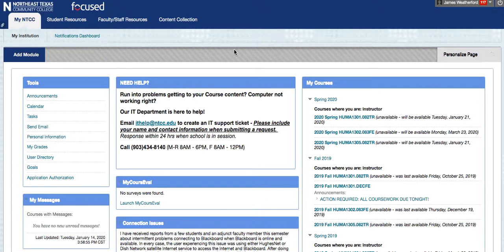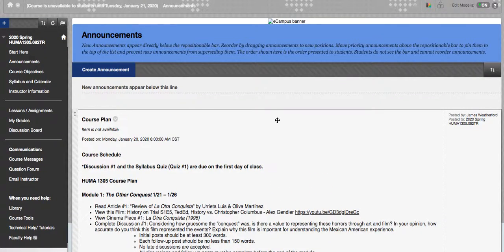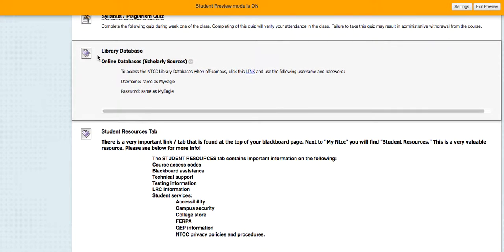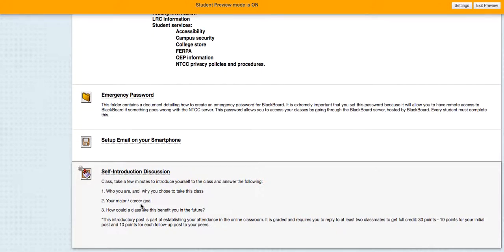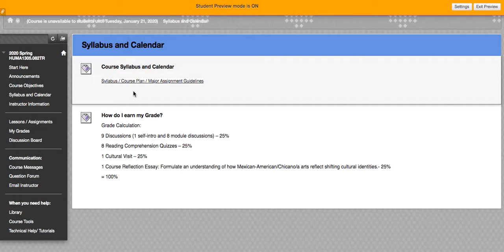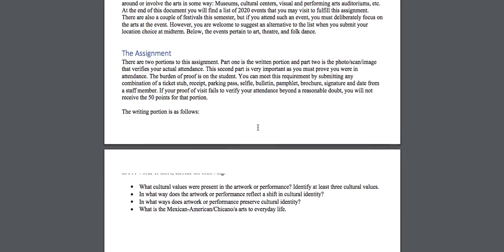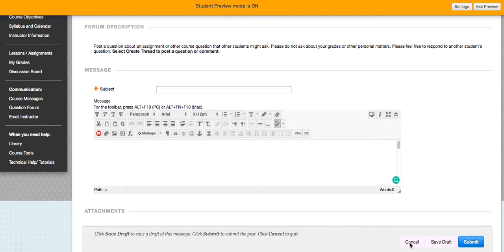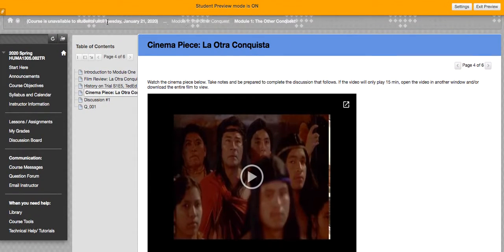Navigation / Orientation - HUMA 1305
This video breaks down how to navigate BlackBoard for the course, HUMA 1305 - Introduction to Mexican American Studies